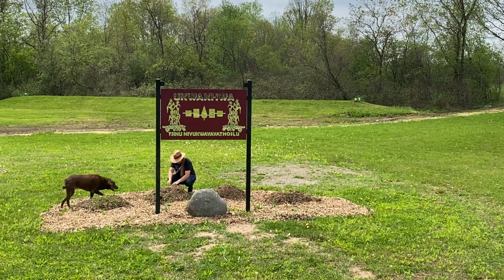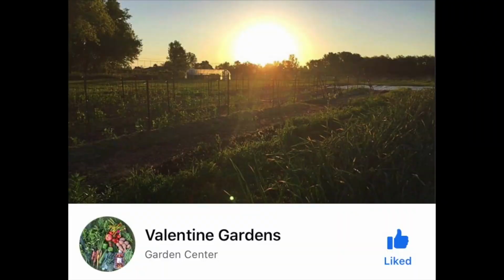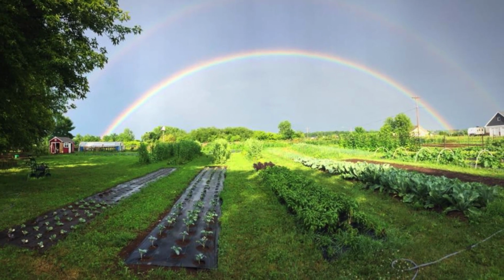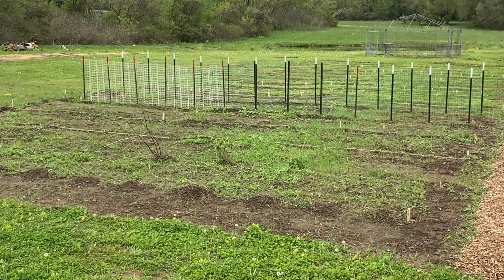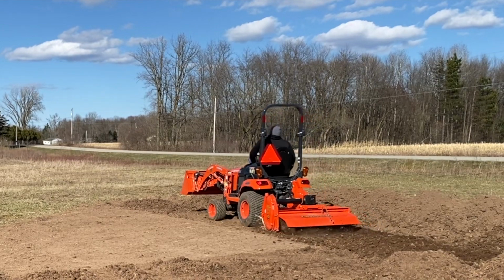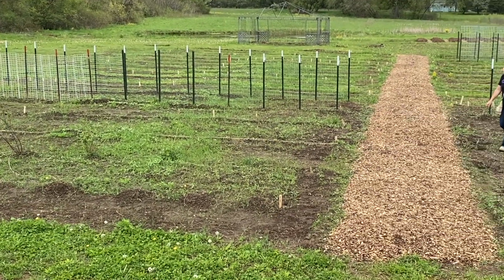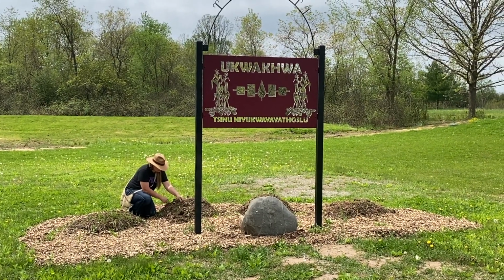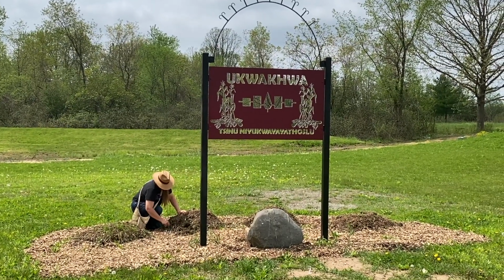Valentine Gardening at Ukwakhwa - Spring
In this video, we’re going to show you one method of gardening at our farm with permanent beds and wide established paths in between. We learned this style of gardening from our friends, the Valentines. This video features our garden in spring, shortly after planting. Be sure to check back for more videos to see the progress of these garden beds.